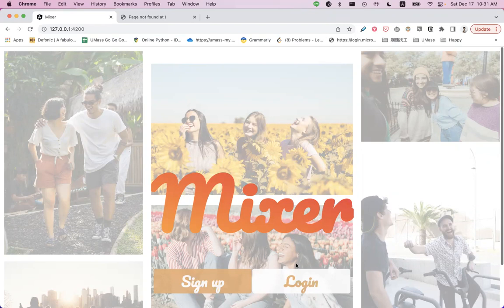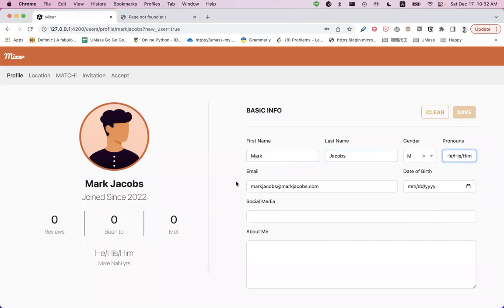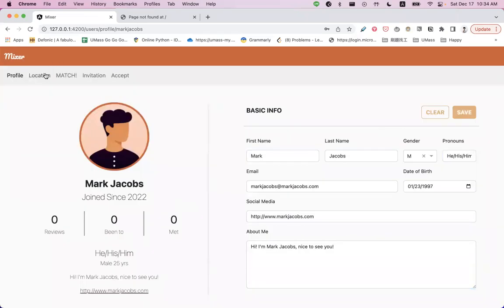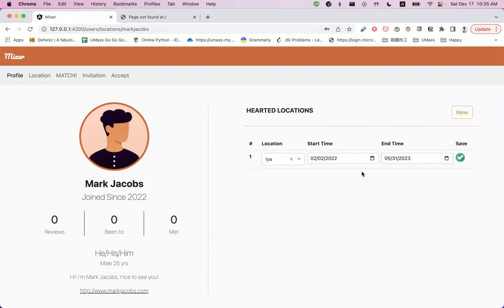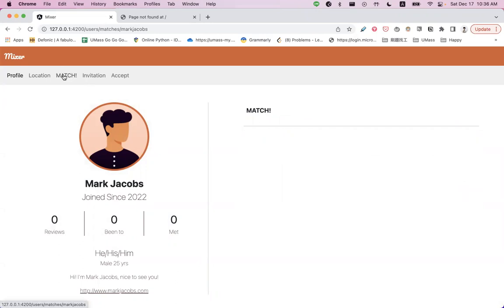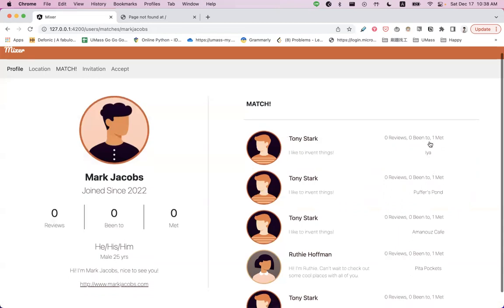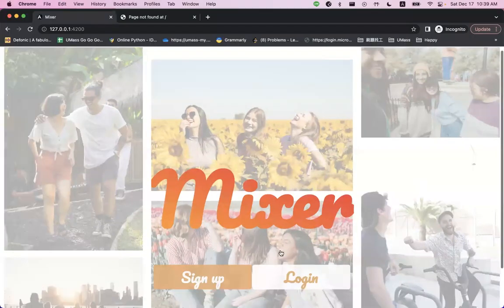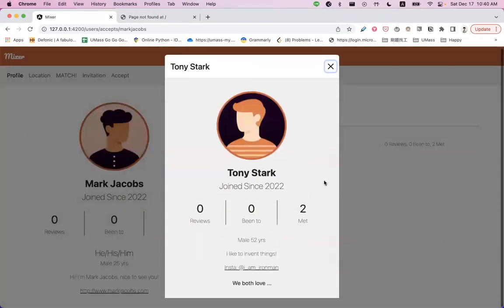Mixer Live Demo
Hi! This is our Mixer Live Demo!